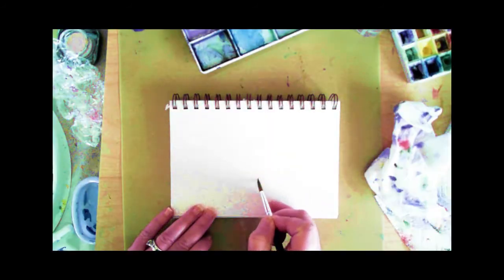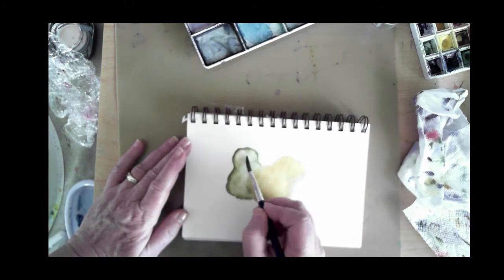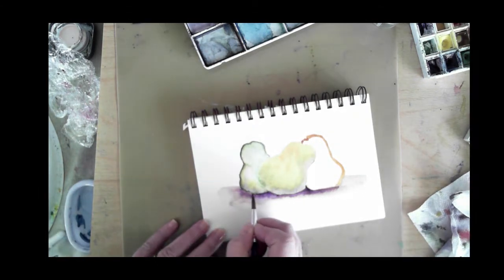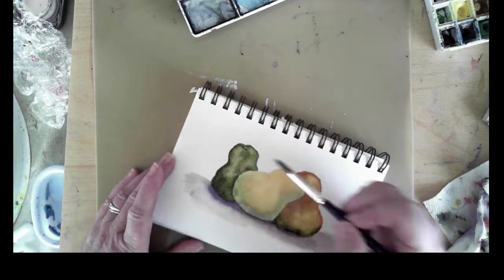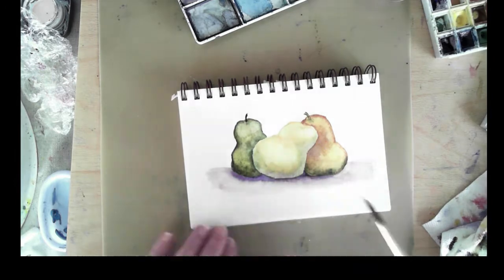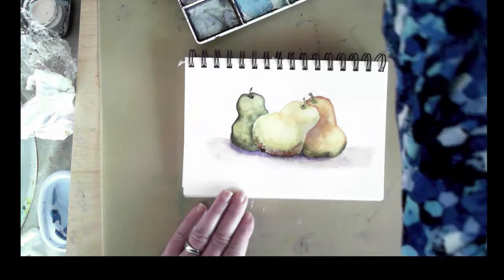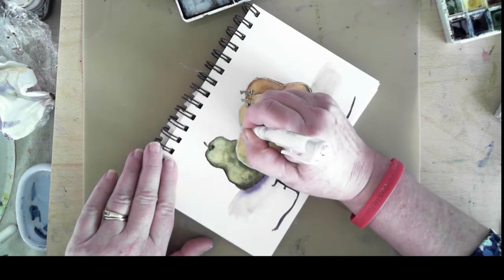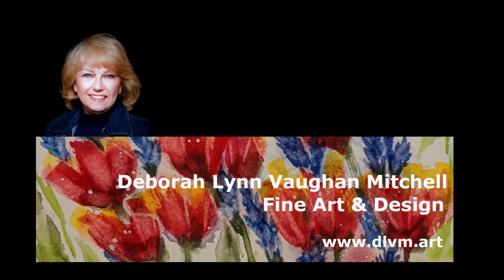Pears - Speed Painting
A short speed painting of 3 pears.  Part 1 of a series of fruit painting exercises.  Products used include @danielsmithartistsmaterials watercolour and Lukas 1862 Aquarelle and the @strathmoreart watercolour paper (Visual Journal cold press 140 lb.).
I'm having camera challenges, so hopefully with practice (and trying out other cameras) my resolution will improve. I have a wee bit of duplicate video towards the end of the video -- evidence of needing more work on my editing skills! :-)